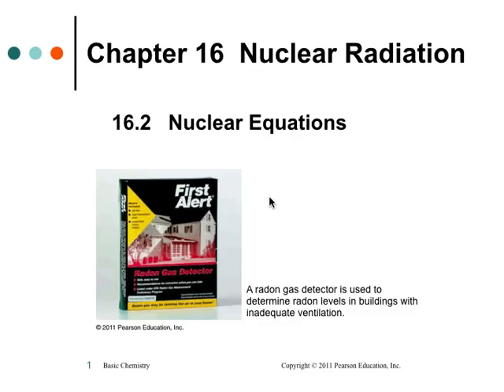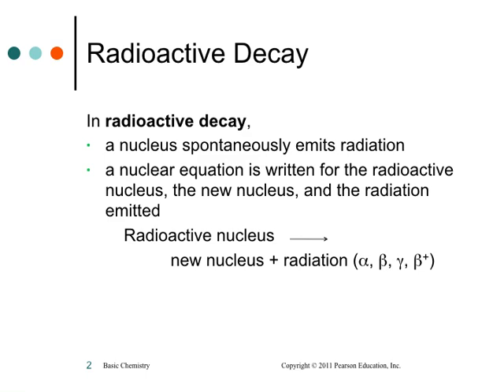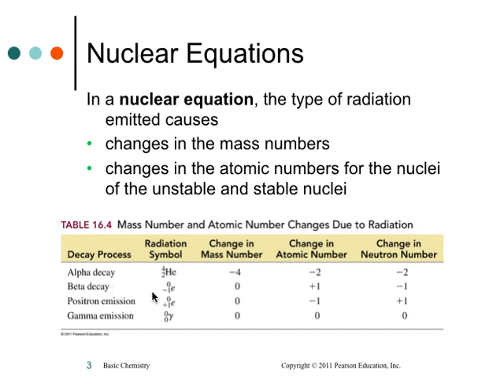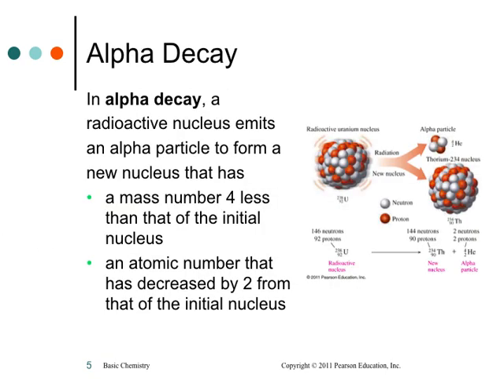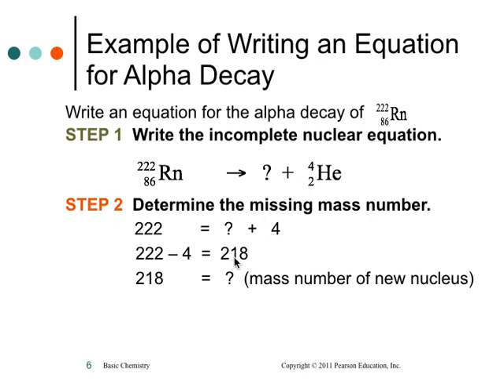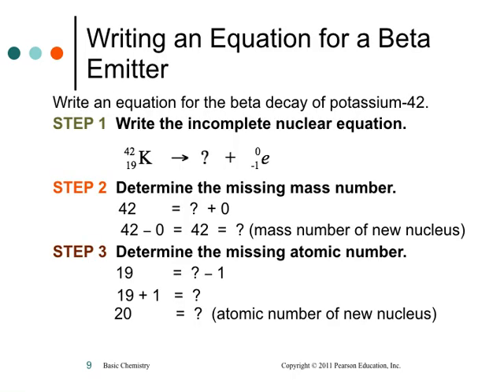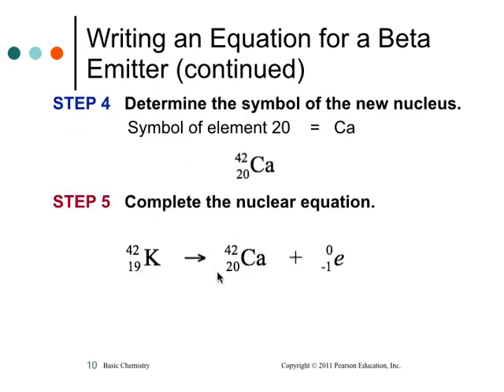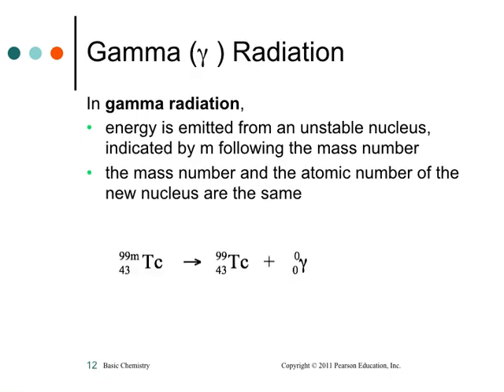16 2 Video Lecture